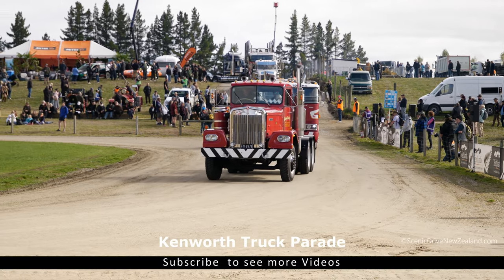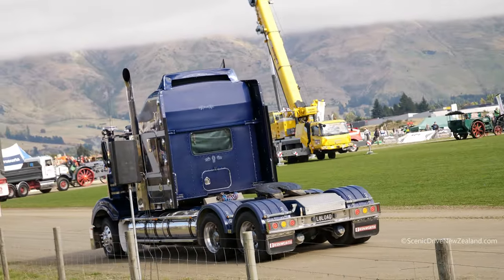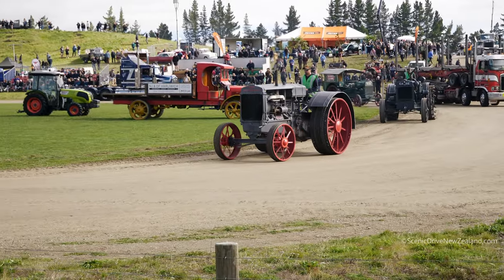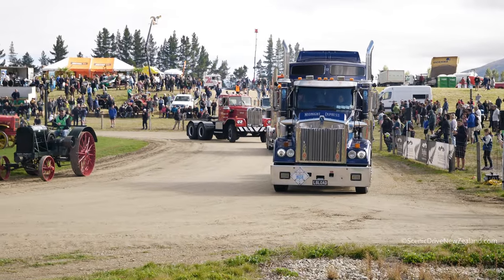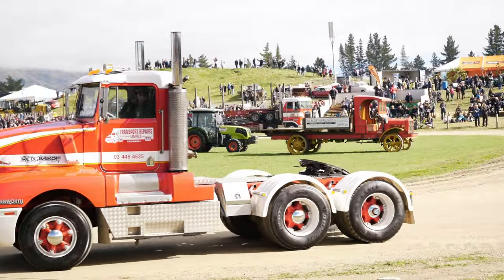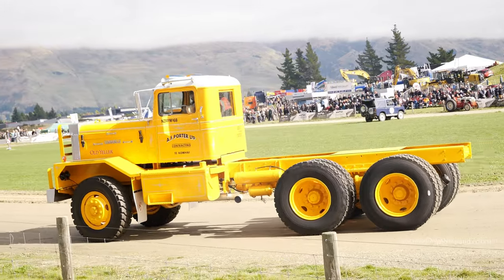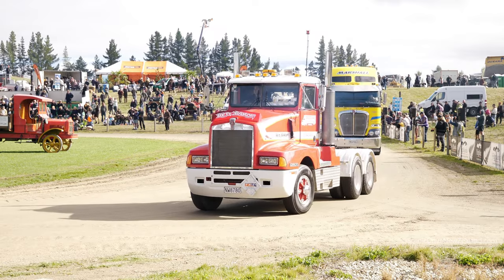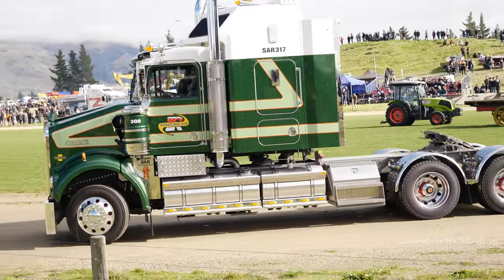Kenworth Truck Parade at Wheels at Wanaka 2023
Kenworth Truck Parade, seen here at Wheels at Wanaka 2023 in Wanaka, in the Otago Region of New Zealand's South Island.